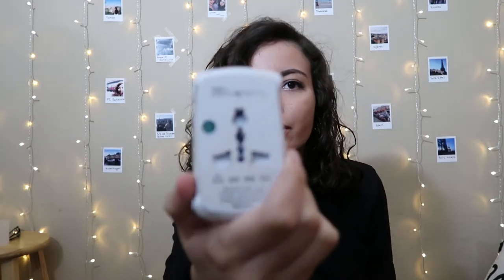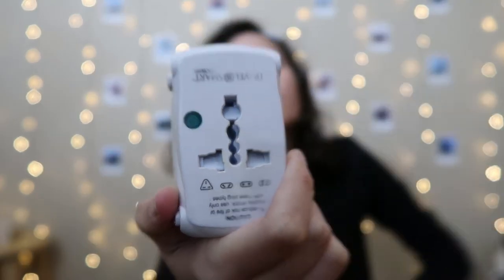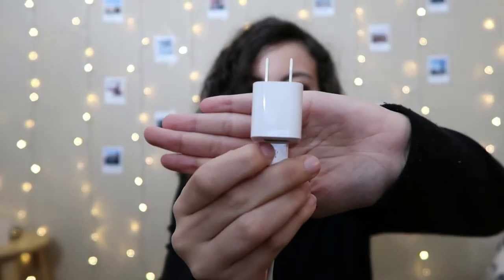How to Prepare for Study Abroad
Preparing to study abroad can be challenging, so I made this video with a few tips on things I wish I had known before I spent a semester in Spain. Hopefully, this is helpful to anyone who is planning on living abroad or traveling in general!

Hi guys, if you're new to my channel--welcome! I'm a travel-obsessed, cat enthusiast who resides in SoCal and brings you travel and California-related content weekly. I am also half Brazilian, and will occasionally have content in Portuguese for any Brazilian viewers. Thanks for stopping by my channel and I hope you enjoy the videos!